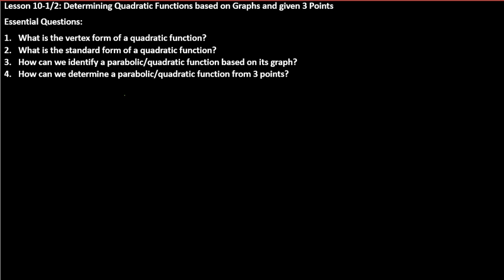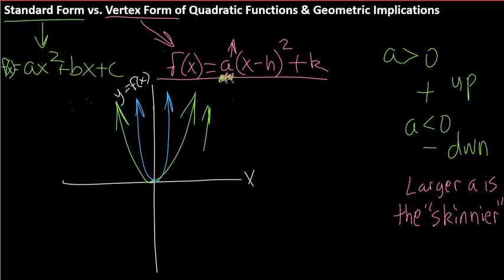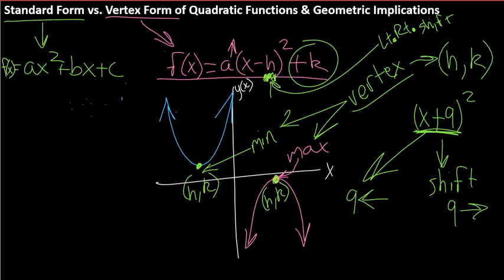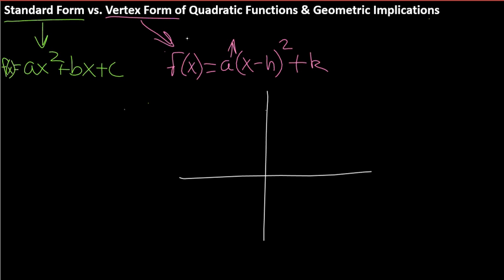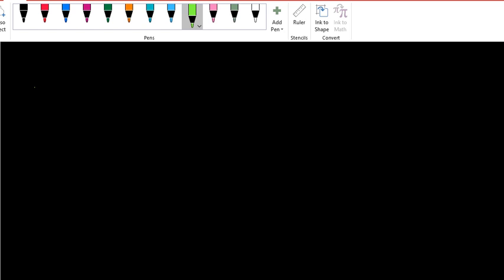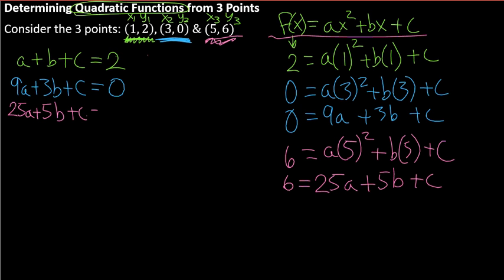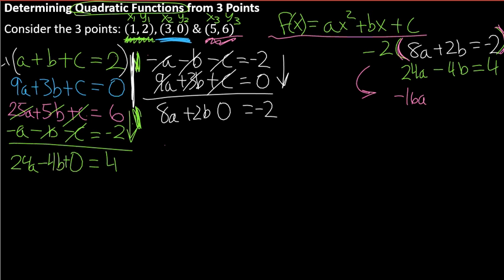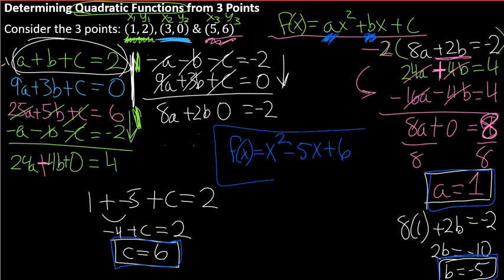Algebra 2 Unit 2 Day 7: Parabolas & Derivation of Quadratics from 3 Points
In this video we discuss geometric concepts regarding parabolic/quadratic functions as well as determining said functions based on graphs and given 3 points.